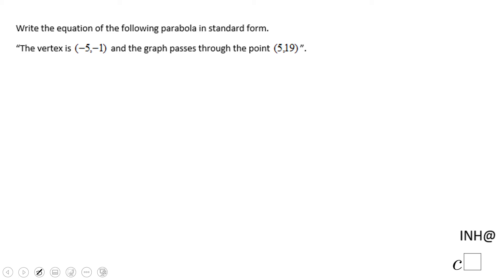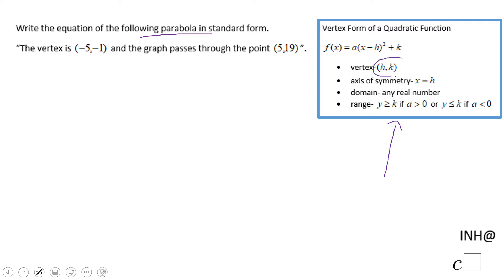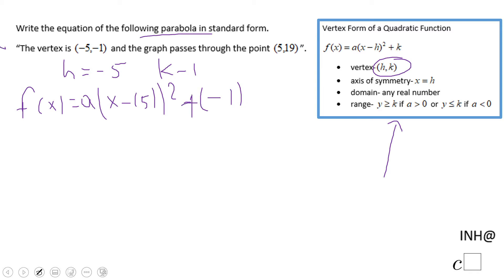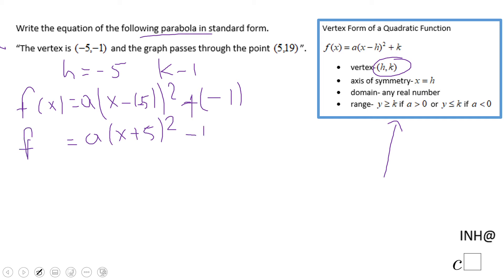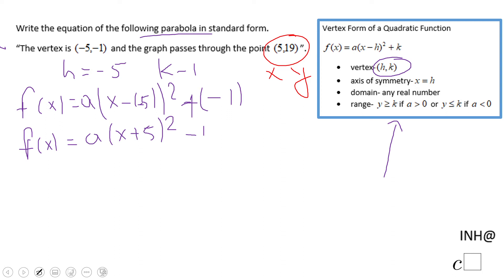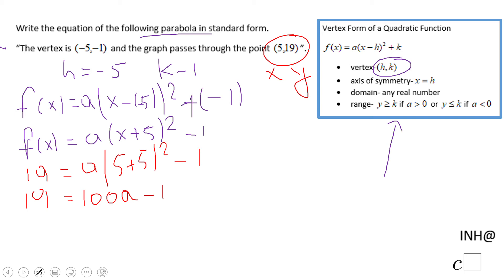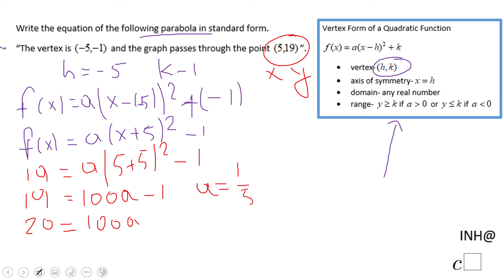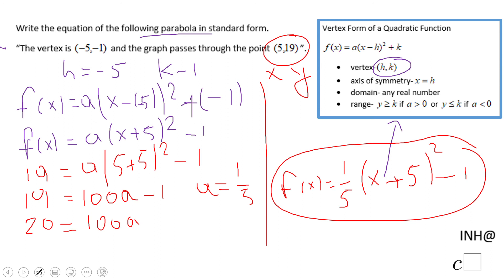INH: Quadratic Functions: Writing Equations #1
This is an example of writing equations of a quadratic function when the vertex and one more point are given.